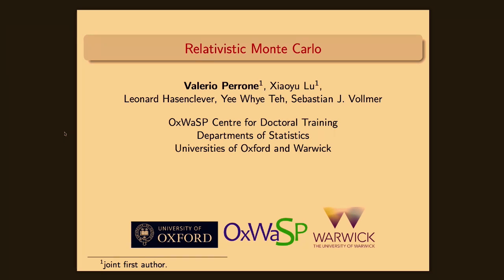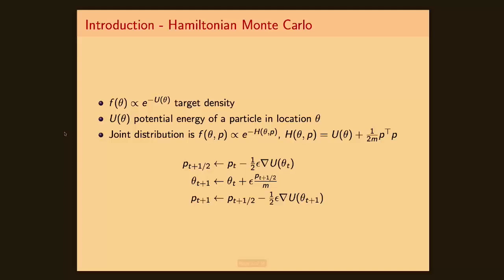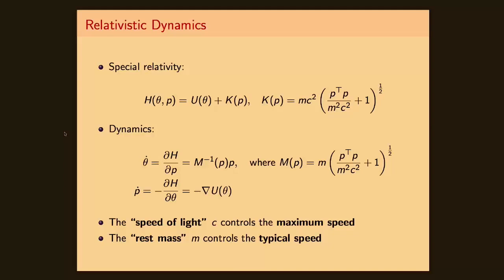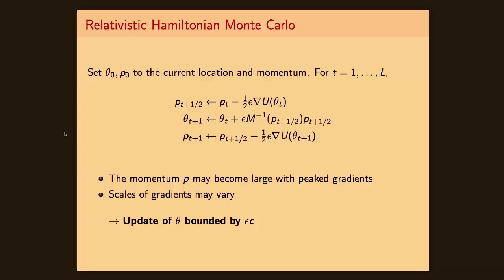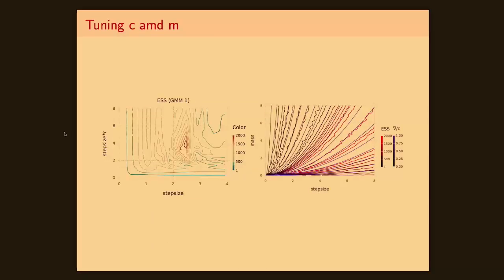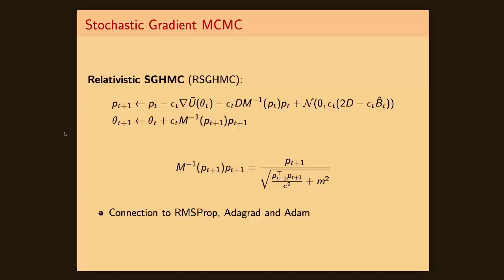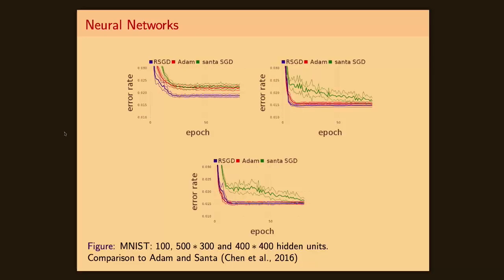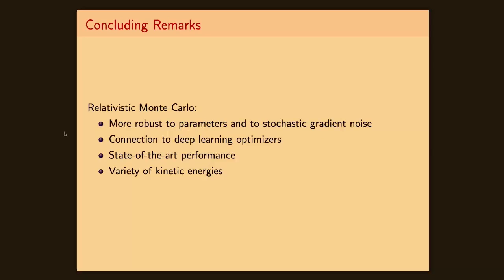Relativistic Monte Carlo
Xiaoyu Lu, Valerio Perrone, Leonard Hasenclever, Yee Whye Teh and Sebastian Vollmer
Bayesian Deep Learning Workshop
NIPS 2016
December 10, 2016 — Centre Convencions Internacional Barcelona, Barcelona, Spain